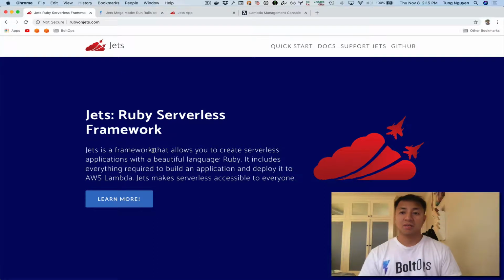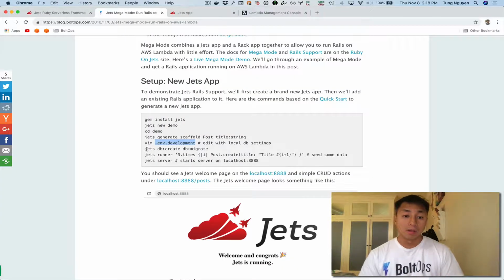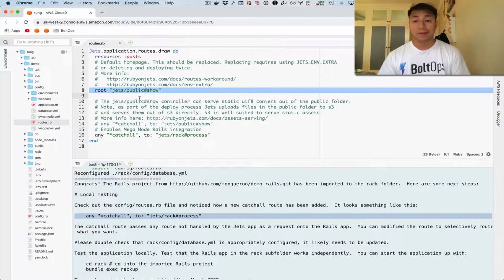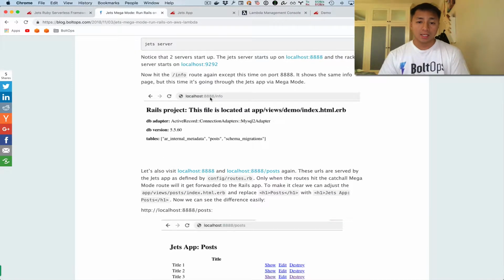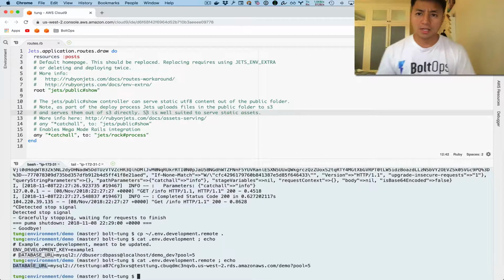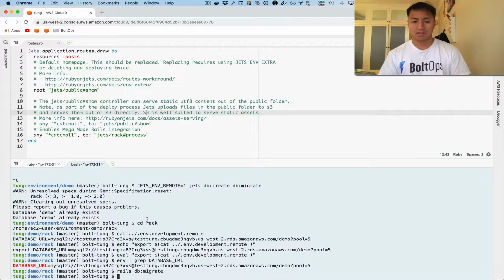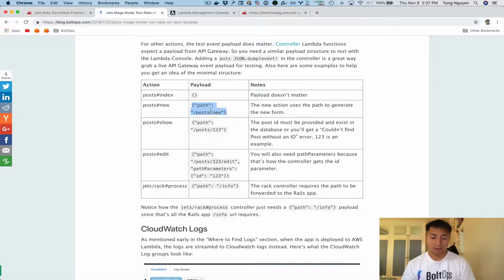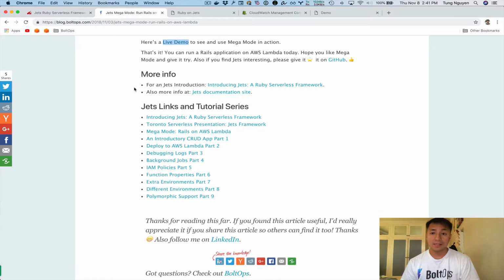Jets Mega Mode: Rails on AWS Lambda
UPDATE 12/21/2018: An improved way to run Rails on AWS Lambda is now supported that is effortless.

* This blog post covers it: Jets Afterburner: Serverless Rails on AWS Lambda in 5 Minutes

It is recommended you use Jets Afterburner instead. This video is kept around for posterity.

In this video, I'll show you how to run a Rails application on AWS Lambda with Jets Mega Mode.  We'll create a branch new Jets app from scratch, import a Rails app, and deploy it to AWS Lambda.  We'll also explore the AWS Console to learn some useful debugging methods.

Jets is a Ruby Serverless Framework that adds Ruby support to AWS Lambda.